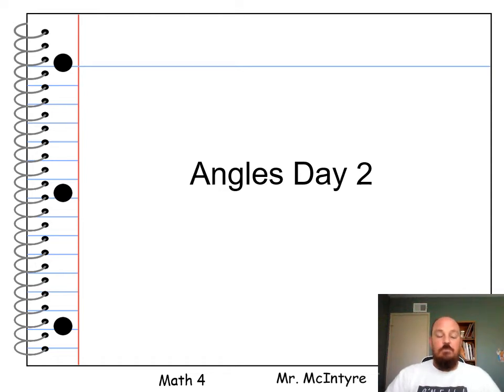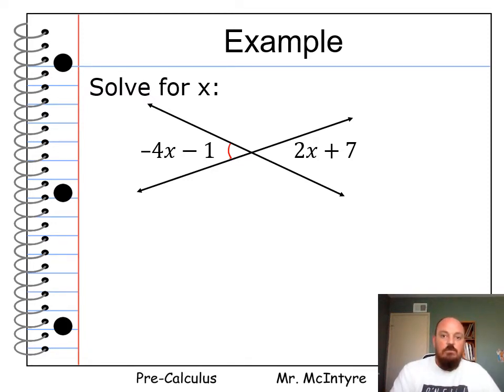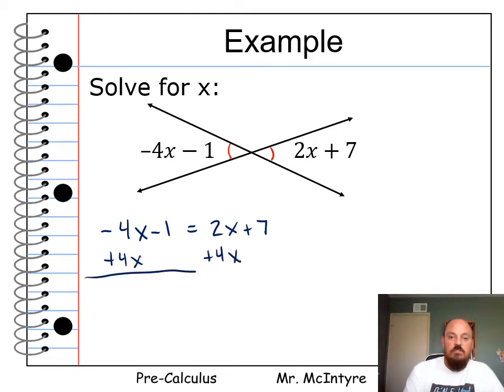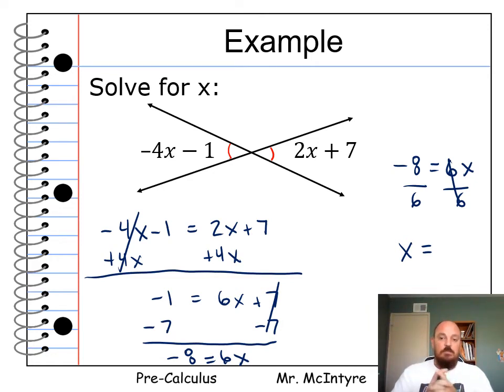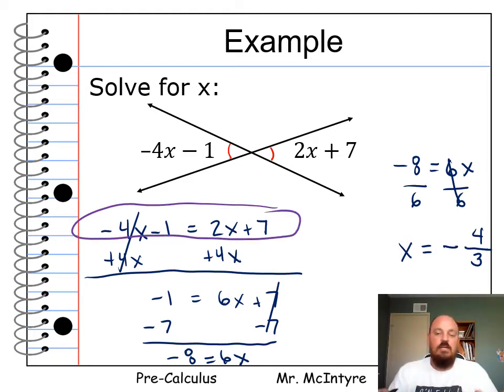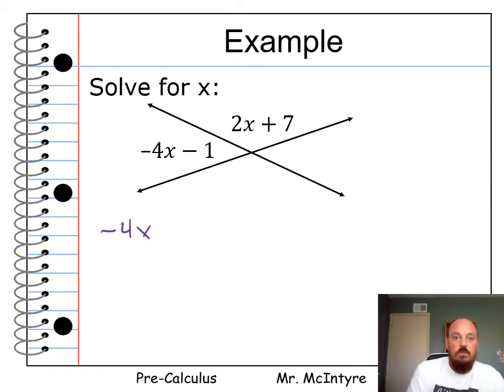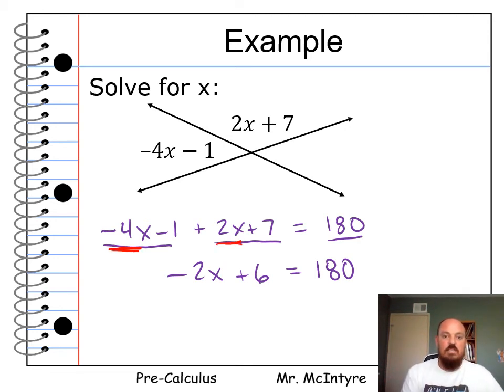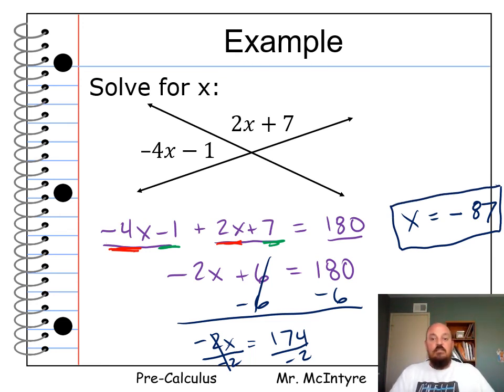IM2 Mod 1, Day 3 - Solving for x